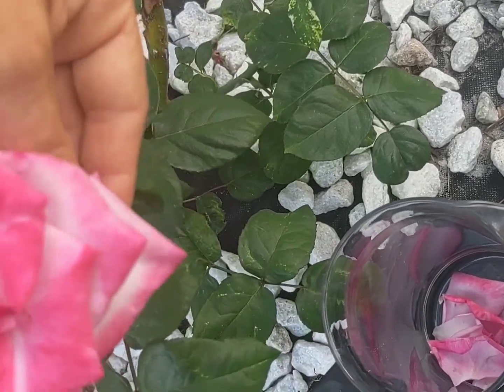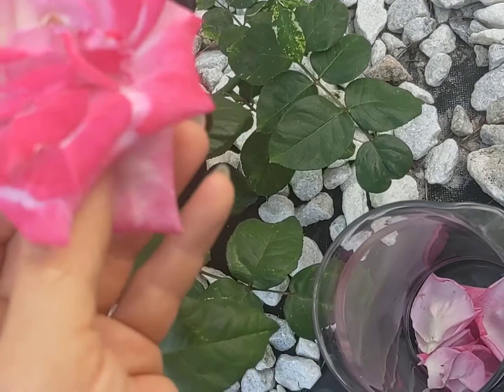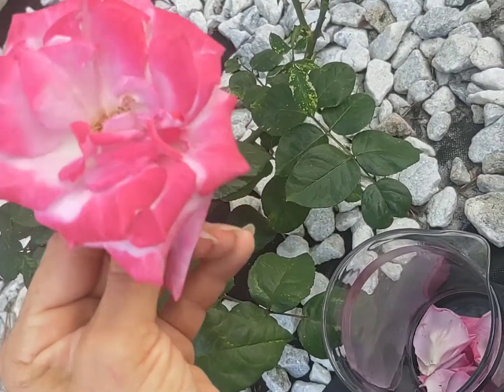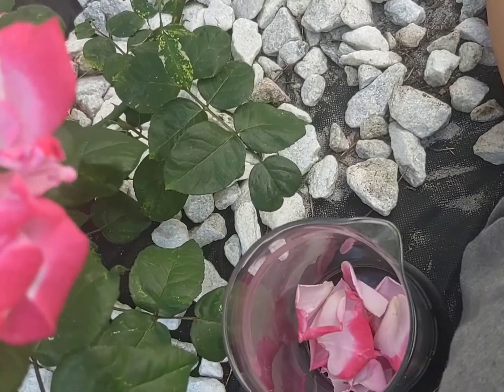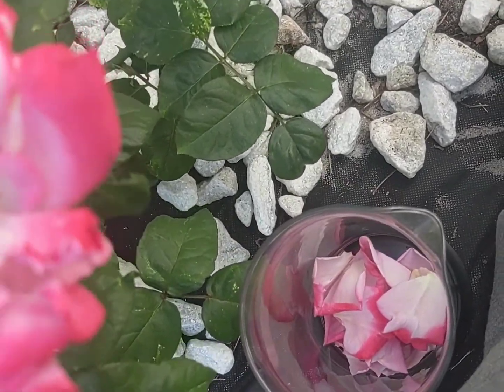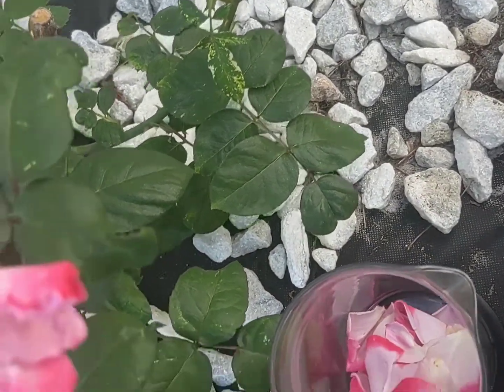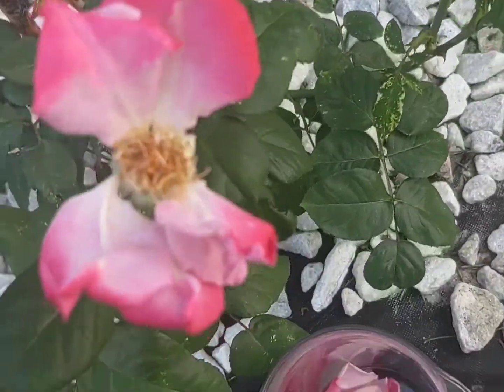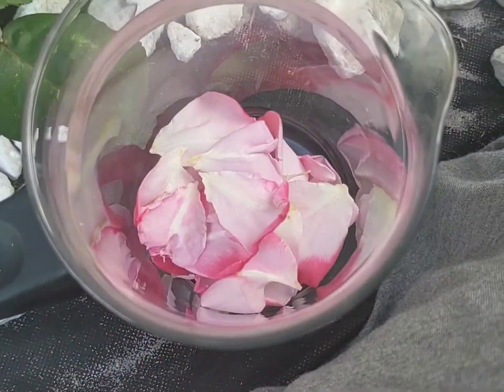Rose Petal Tea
Making fresh rose petal tisane.